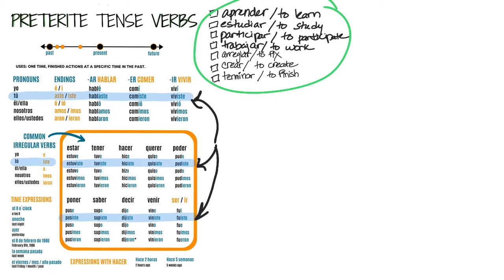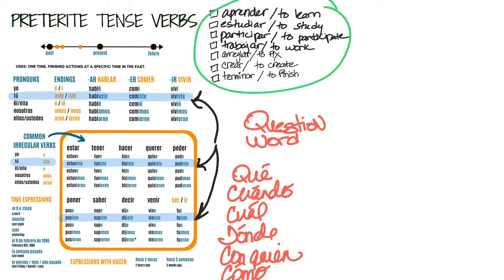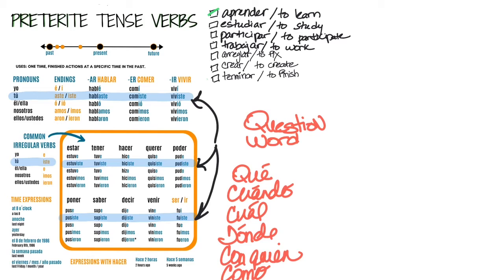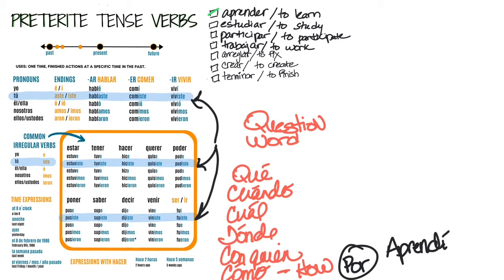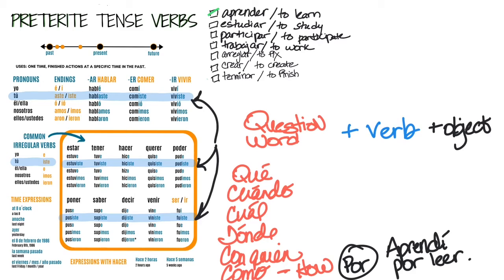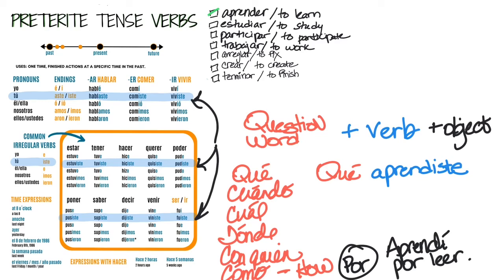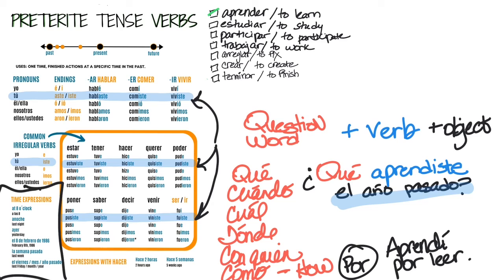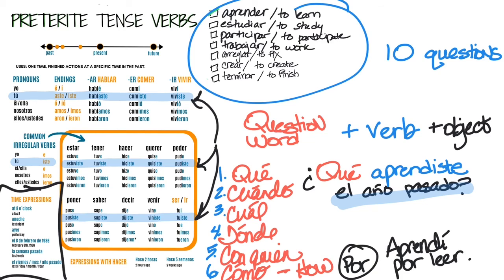Spanish 2 / Topic 6 / Video 1